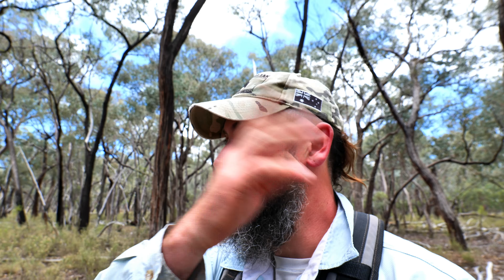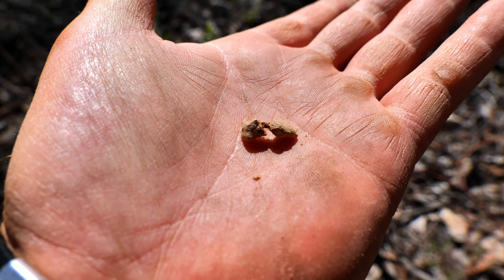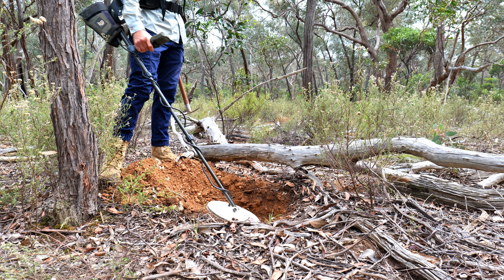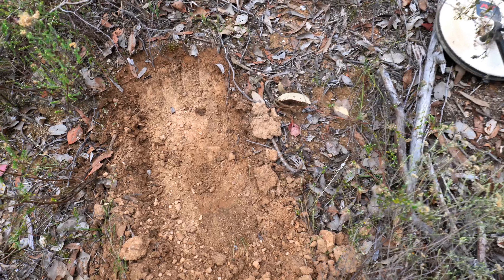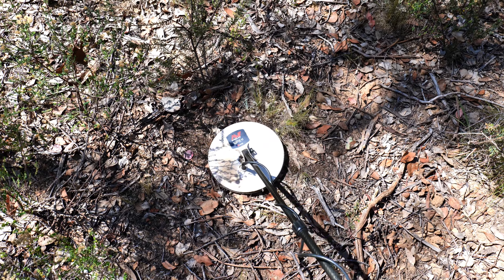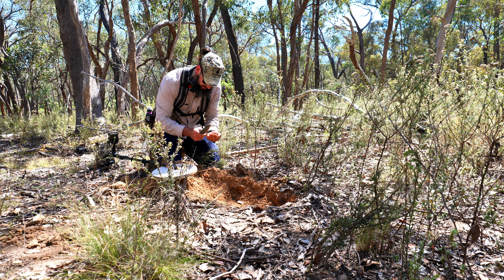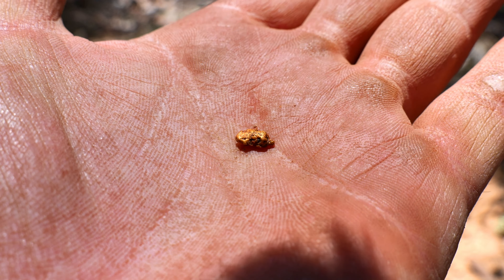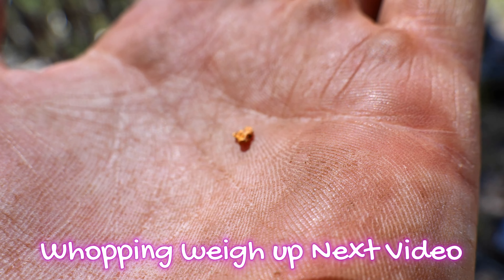I find a BEAUTIFUL PATCH of GOLD!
This is the beginning of something very special! In this video I find a patch full of gold and work it for days.. I start to figure out the area that is holding the main gold concentration and after doing this the gold starts to flow in. It's a great feeling finding gold in virgin ground.